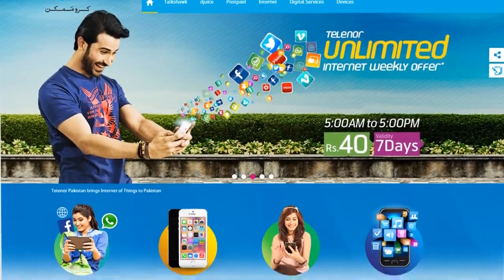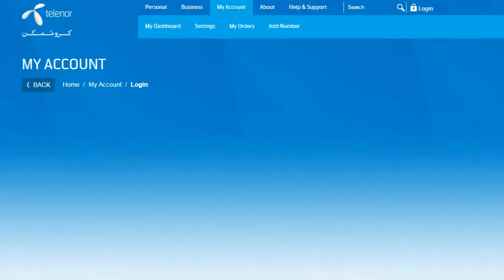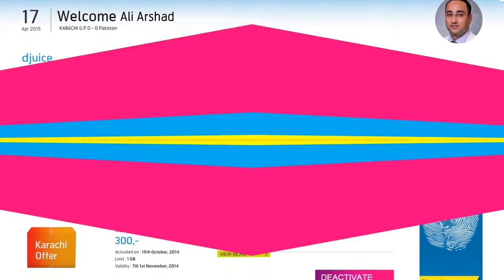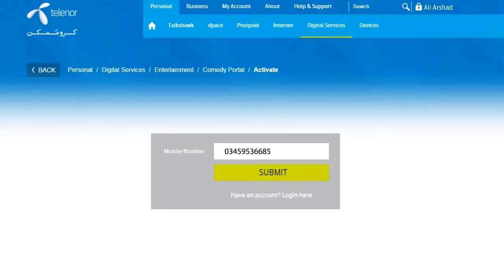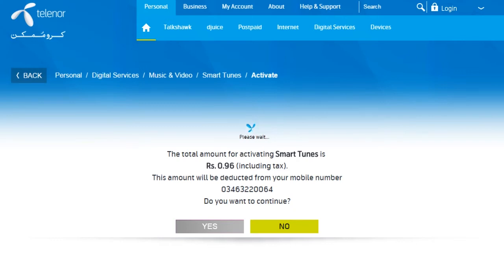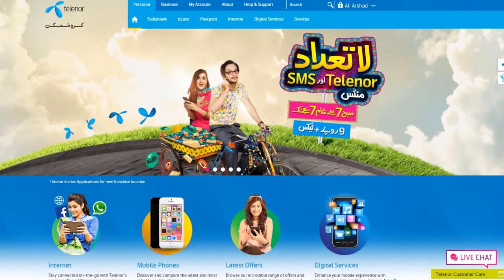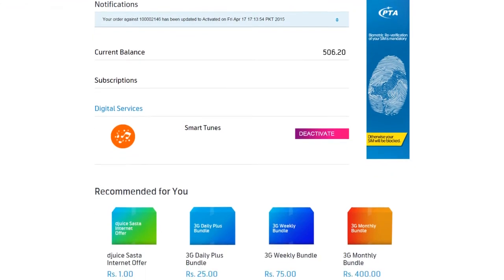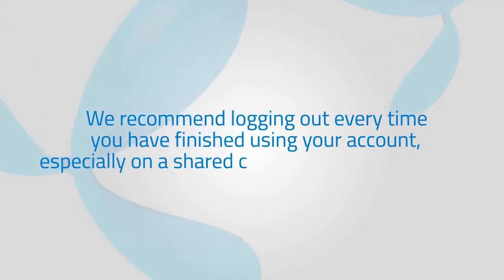Explainer Video | A Walk-through of Telenor Web Interface | Xdynamix Media Communications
Xdynamix Media Communications is a 360-degree media agency specializing in film, documentary, 2D & 3D animation, design, event management, and social media management. We are the best filmmakers in Pakistan. Ever since we started in 2007, we have been telling stories through images and transforming ideas into spectacles. We strive to provide high-quality animation videos with high expertise. Our creative, dedicated and forward-thinking team help our clients to meet their expectations and streamline their business and vision.

Our Services include:

 FILM:-
-Documentaries
-Corporate Videos
-TV Commercials
-Music Videos

 DIGITAL:-
-Digital Platform Creation
-Content Creation & Marketing
-Social Media Marketing
-Digital Advertising Services

 ANIMATION:-
-2D/3D Animation
-Motion Graphics
-Broadcast Design
-TV Commercials
-Explainer Videos
-Presentations
-Channel Idents
-Architectural Walkthroughs

 DESIGN & BRANDING:-
-Collateral Design
-Packaging Design
-Advertising
-Illustrations
-Web Design
-Graphics Illustrations
-Branding & Brand Refresh

Cheers,
Xdynamix